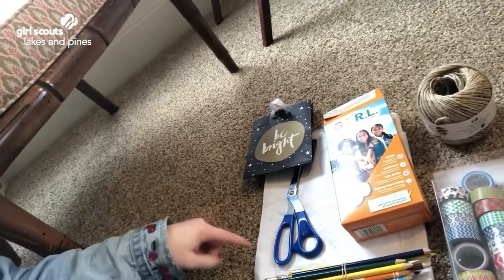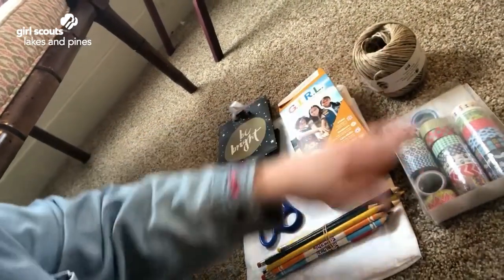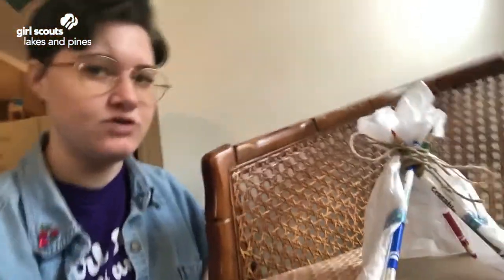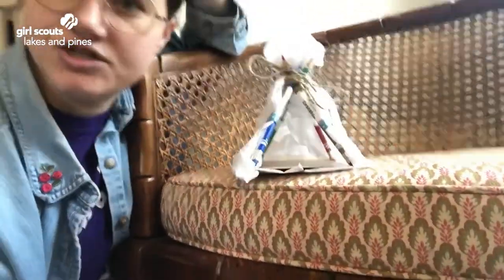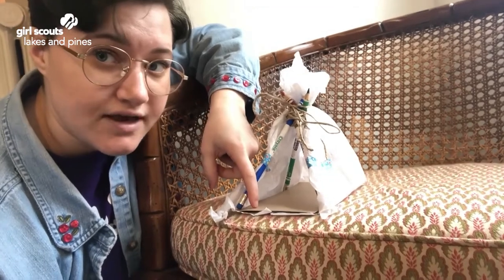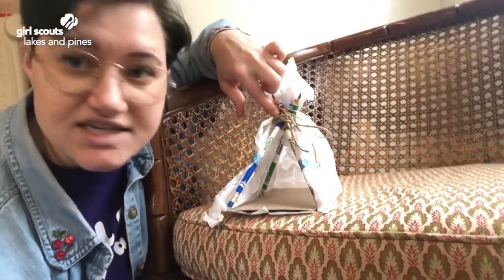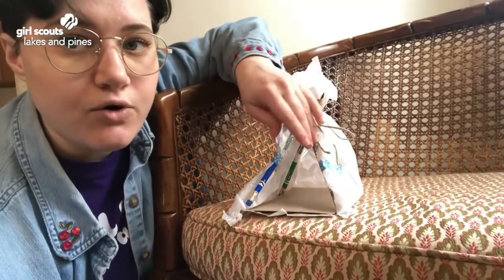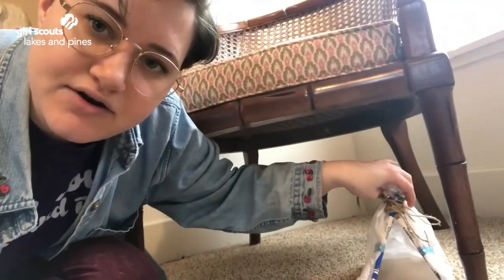Daisy Think Like an Engineer 1 of 4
In this Journey, you will:
1. Find out how engineers use design thinking to solve problems.
2. Do 3 hands-on design challenges: design and build a fairy house, a car powered by air, and a way to get across a canyon.
3. Plan a Take Action project that helps others. If you're a Girl Scout volunteer, go to Volunteer Toolkit for complete meeting plans and activity instructions.